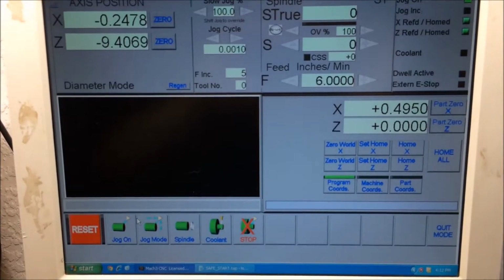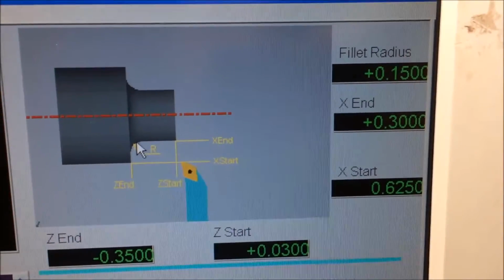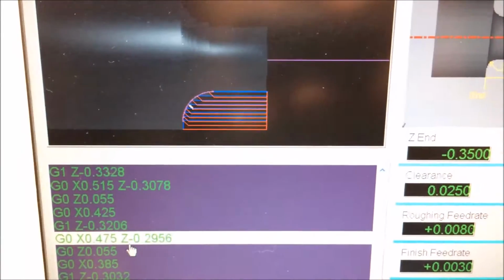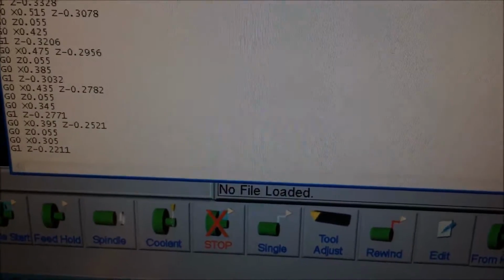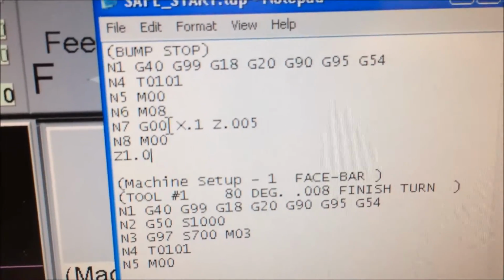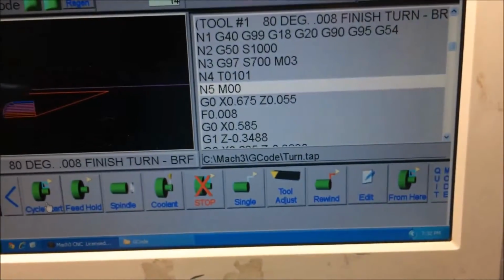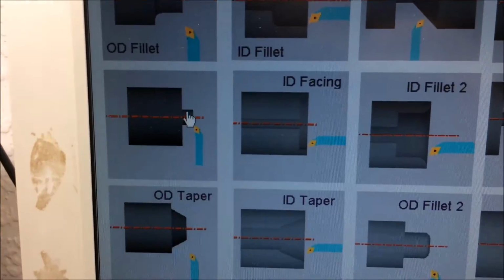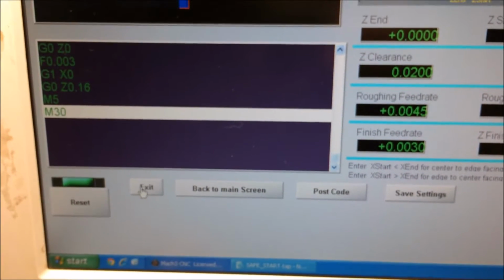How To Program A CNC Mini Lathe Using Mach3 Wizards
Use Mach3 Wizards to quickly create CNC programs for a lathe.